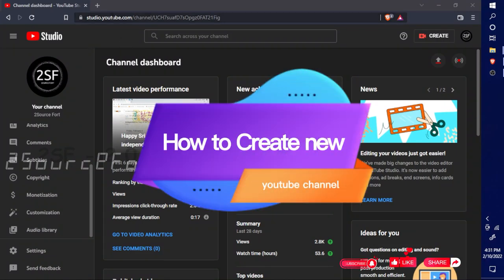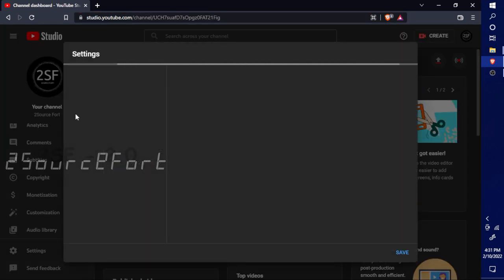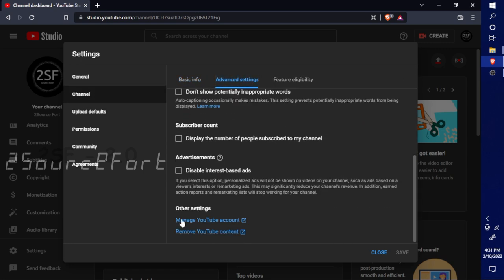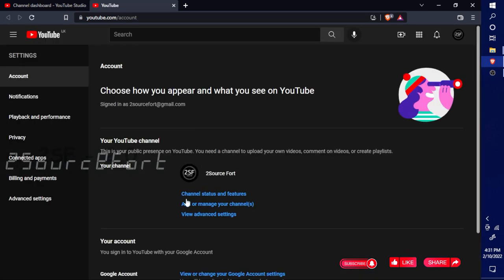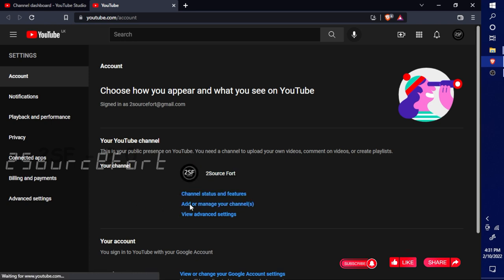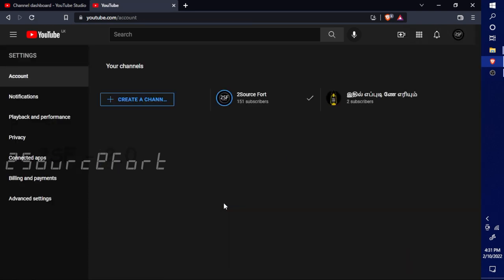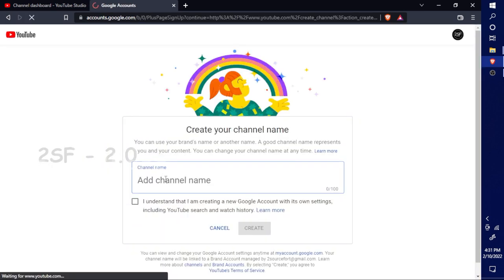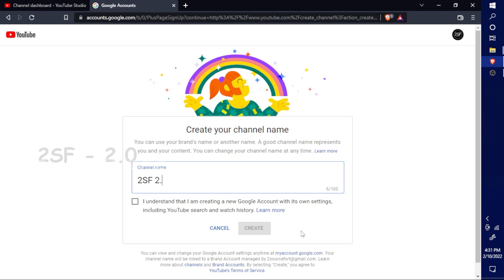How to create your new YouTube channel | step by step | 2Sourcefort